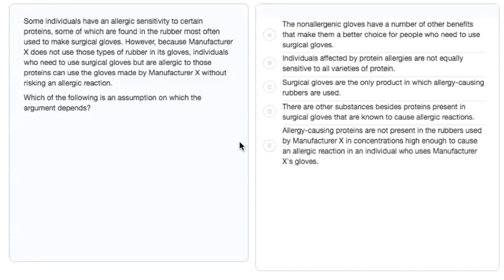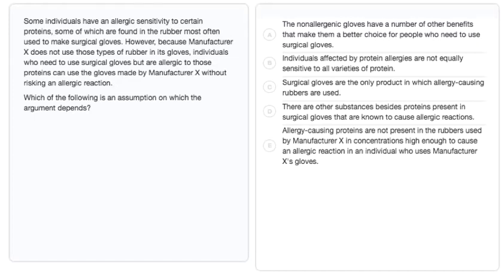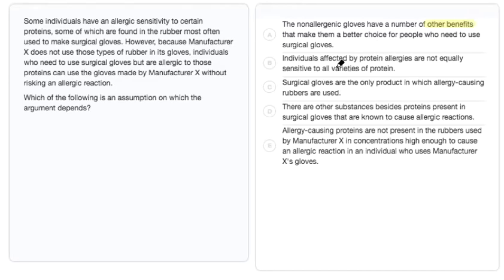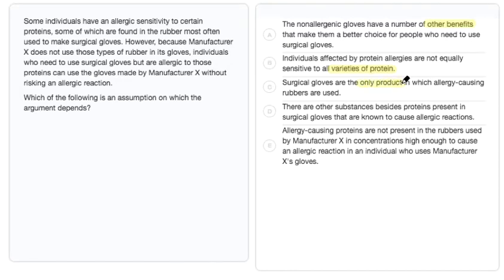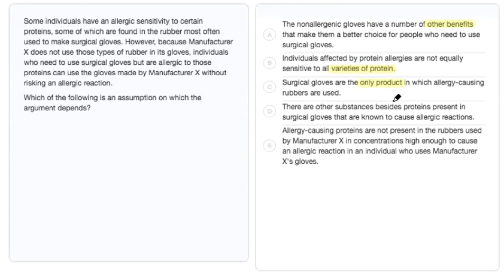GMAT CR 19017